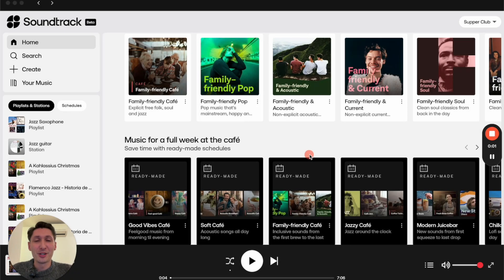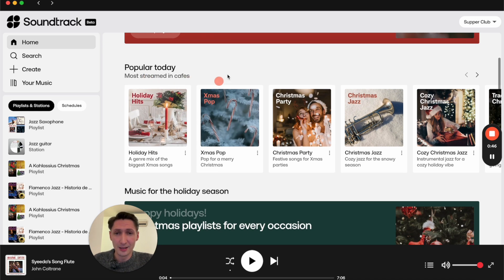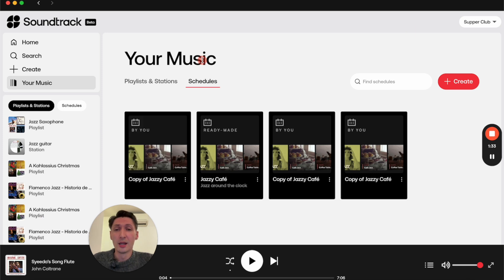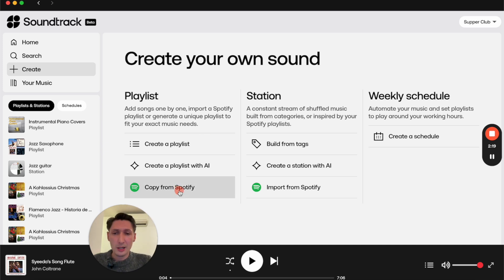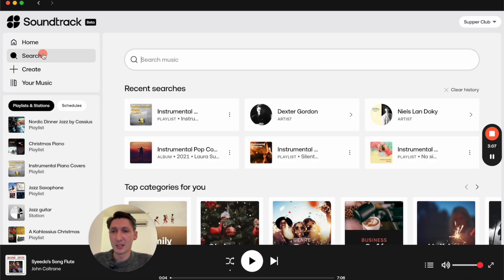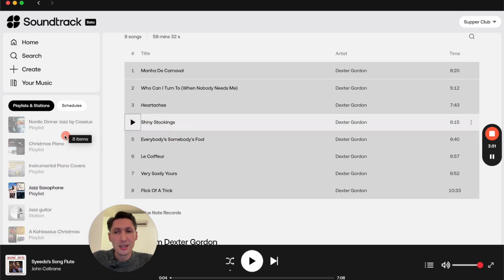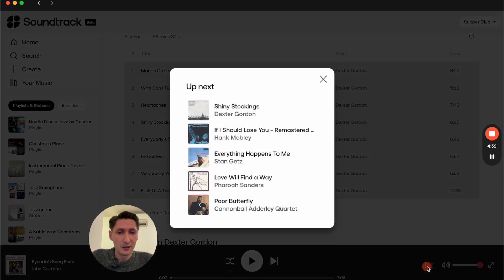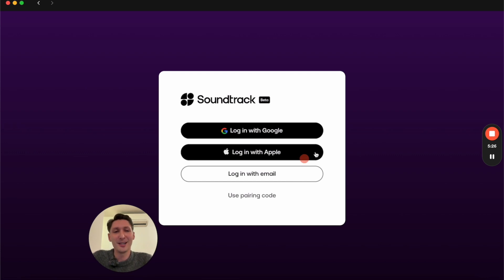Desktop player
Desktop Player, an enhanced and interactive player for Windows and macOS. In this video, we'll walk you through the basic features to get you started!

Haven't yet signed up for Soundtrack?
We're offering a free 14-day trial, so you can easily sign up without commitment and try out our solution. Start playing the right background music that fits your brand with ease